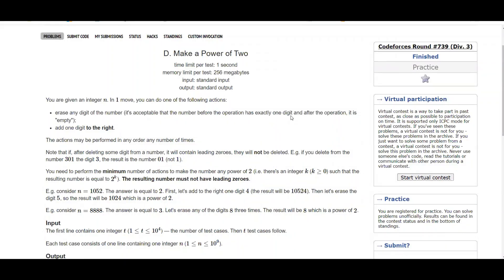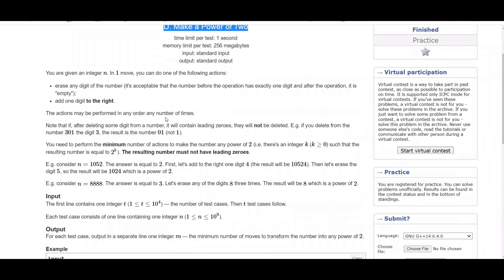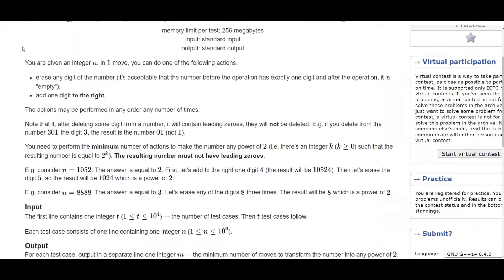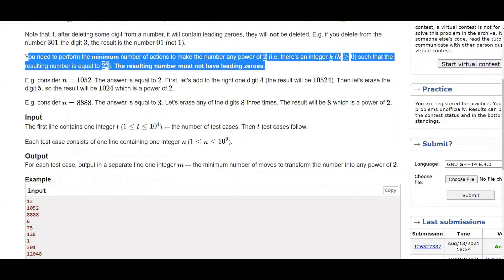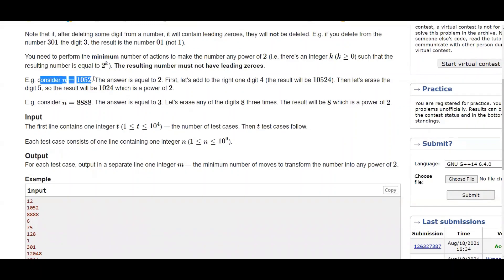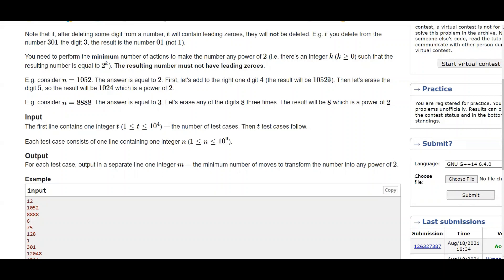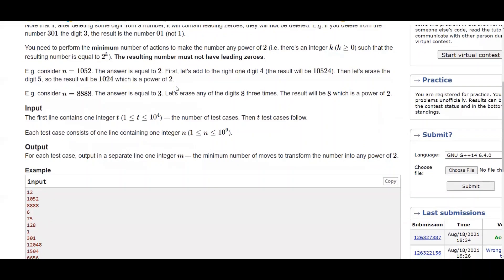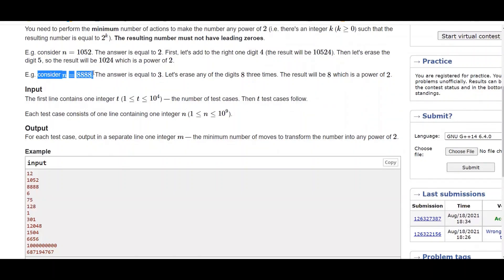Codeforces Round #739 (Div. 3) || D. Make a Power of Two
In this video, I will explain the concept and solution of Problem D Make A Power Of Two from the Codeforces Round #739 (Div. 3).

Platform: Codeforces
Contest:  Codeforces Round #739 (Div. 3)
Problem: D. Make A Power Of Two

TimeStamp:
0:00 Problem Description
2:14 Logic Discussion
10:01 Coding Solution

Problem D